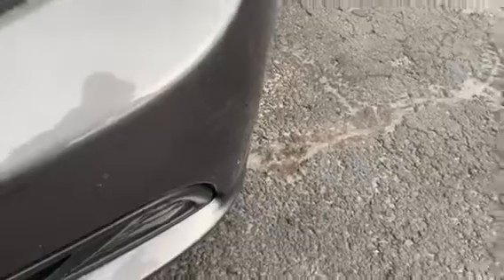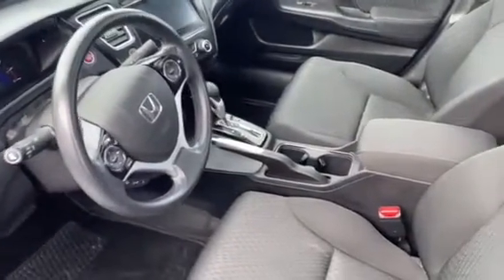SOLD - 2014 Honda Civic EX - Walk Around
2014 Honda Civic EX *SUPER LOW MILES*, *SUNROOF*, *LOCAL CAR*, *CERTIFIED PREOWNED*, *WARRANTY*. This is a car that we previously sold and bought back as the owner was leaving the area. It is in great shape with super low miles. You can't beat the dependability of a Honda Civic and they get great gas mileage.